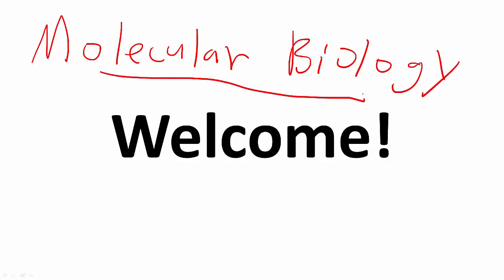[Molecular Biology Basics] New video series!